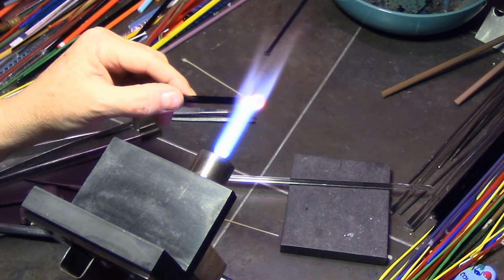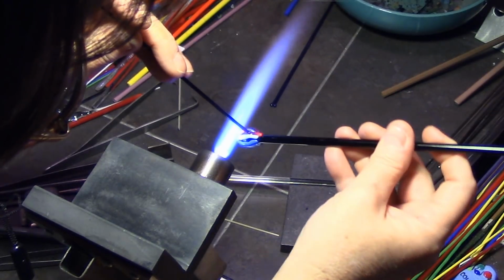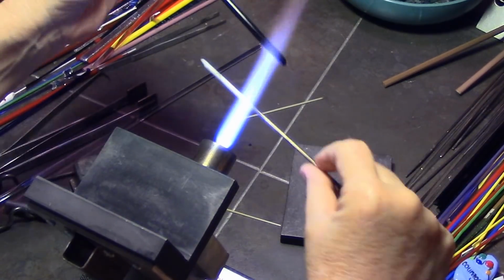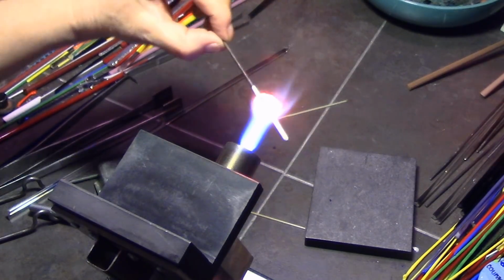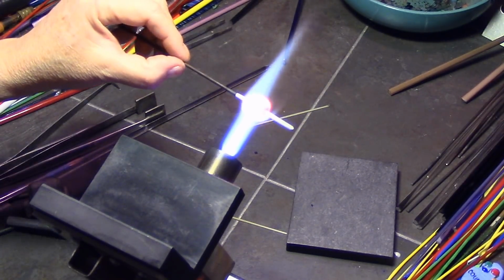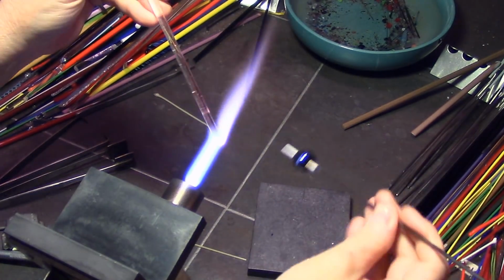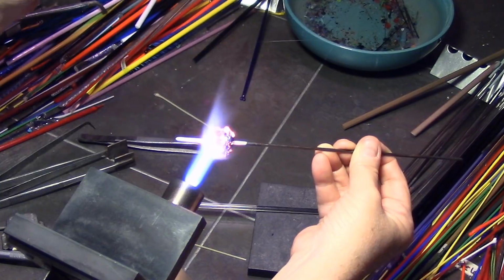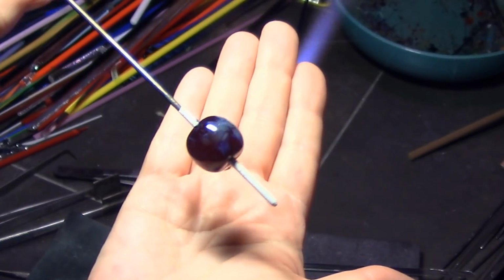Making a Space Bead with Reduction Silver Glass by Jeannie Cox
For this bead, I used black, light lapis blue, sky blue, Bella Donna Moody Blue silver glass and clear (the new Vetrofond clear).  This shows just one way to make a space-type look to your beads, and of course, the color scheme could vary depending on the color tone you want to give to your beads.  :)
And just an fyi - - for the BOC space beads I made, I added a light layer of moon dust onto the bead (just in case you happen to get some yourself), and this was done right before reducing the silver glass and encasing in clear.